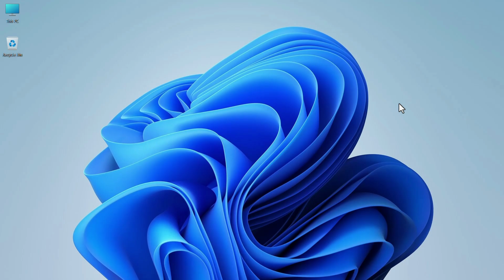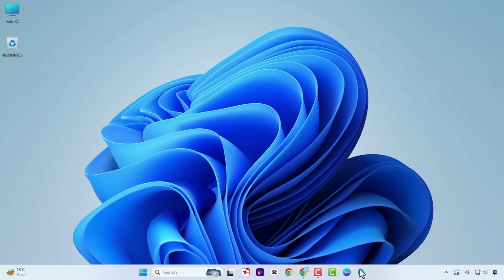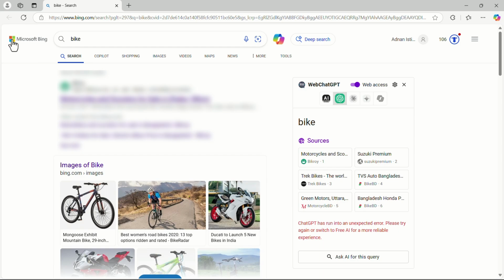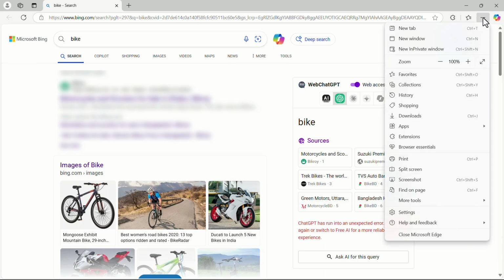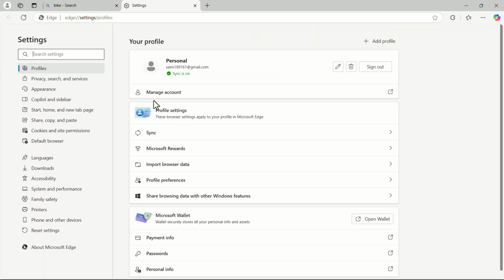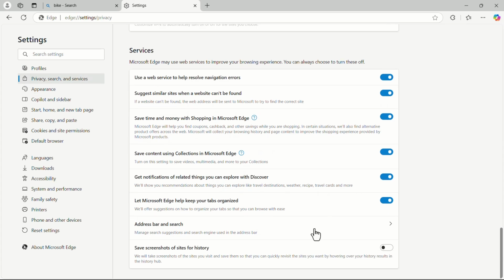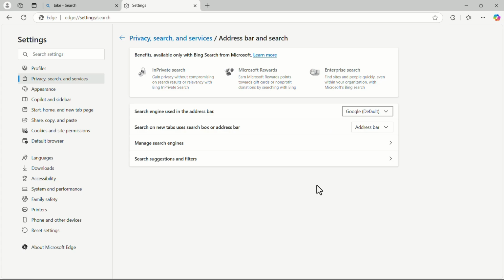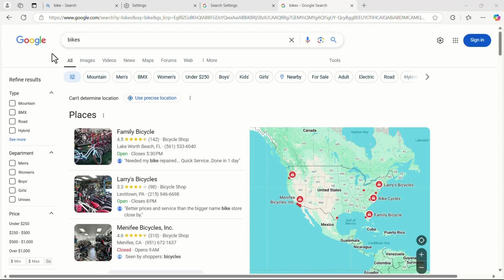How To Make Google The Default Search Engine In Microsoft Edge 2026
Learn how to make Google the default search engine in Microsoft Edge with this simple 2025 guide. Whether you're wondering how to set Google as the default search engine in Microsoft Edge, make Google your default search provider in Microsoft Edge, or change the default search engine to Google in Edge on Windows 11, we've got you covered. Follow these steps to easily set Google as your search engine on the Microsoft Edge browser. Discover how to change your Microsoft Edge default search engine to Google and make Google your go-to search engine in just a few clicks.